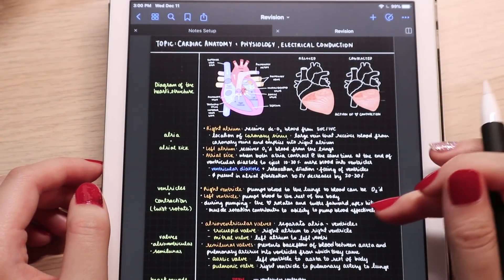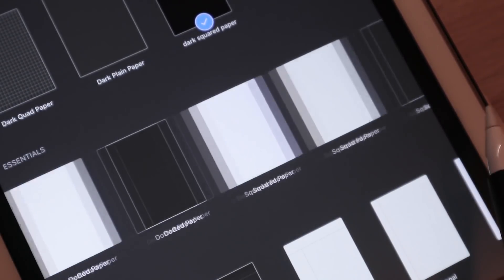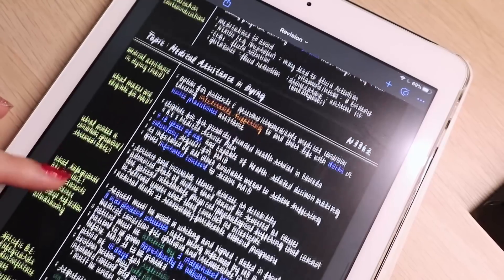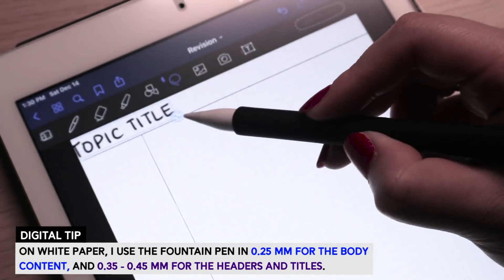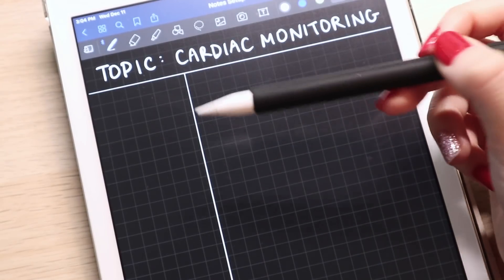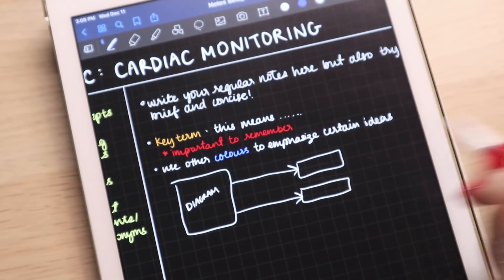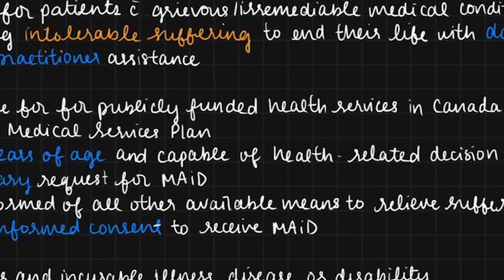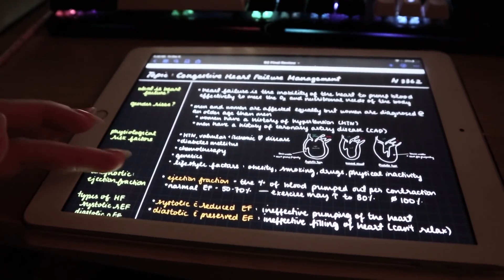How I set up my iPad notes - Pen settings, paper template, note structure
This video will show you how I set up my notes on the iPad, from pen settings to paper template and note structure!

You can find the downloadable dark paper templates (A4 plain, squared, Cornell and modified Cornell in dark and white paper) here:

Apps Used:
GoodNotes 5

LIST OF PRODUCTS I USE ✰:

iPad 2018 9.7"

Apple Pencil

GoodNotes 4/5

Samsung Galaxy A70

Zebra Mildliners